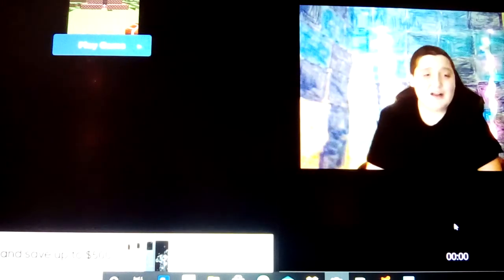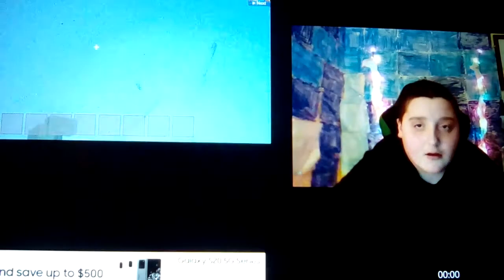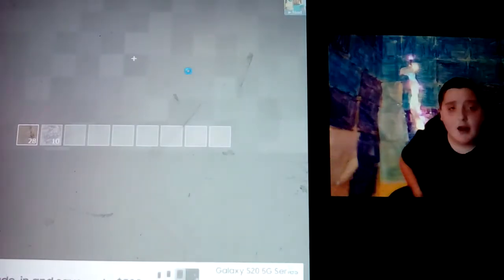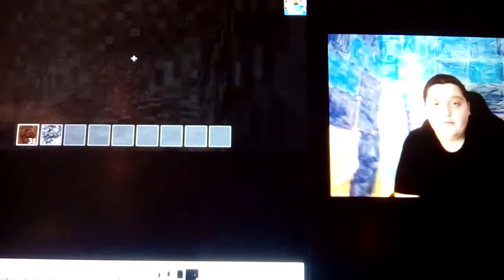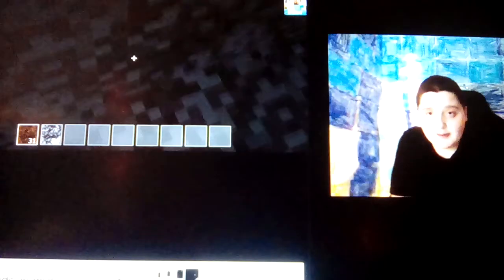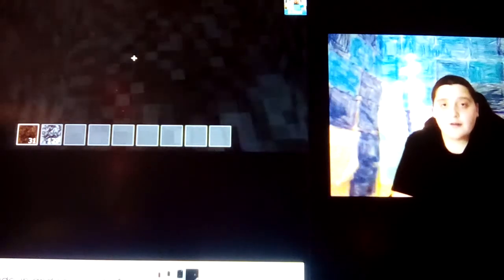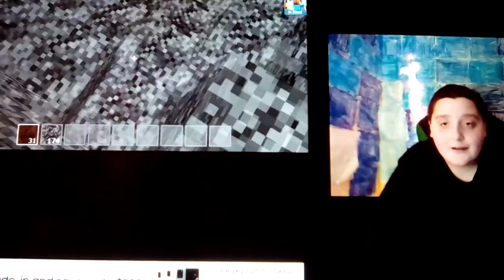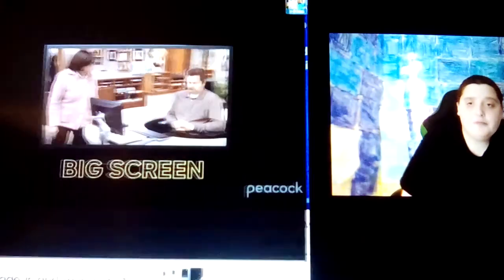WE BUILT A GIANT MINE On MINCRAFT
First time I play Minecraft with you guys